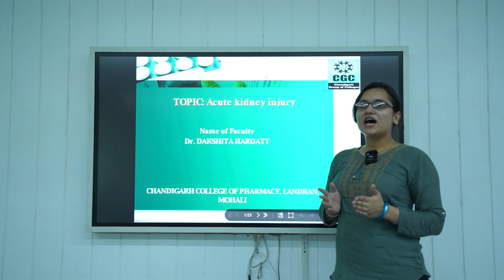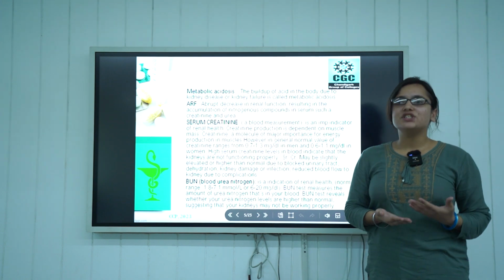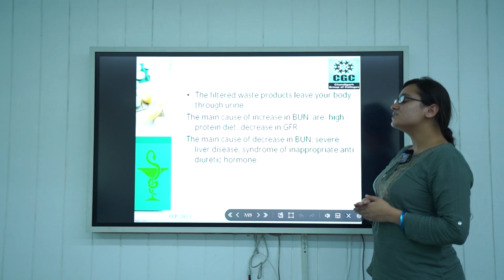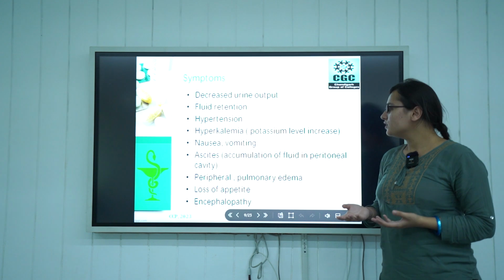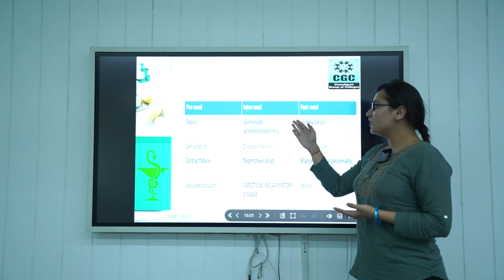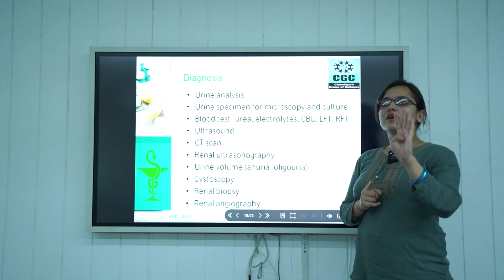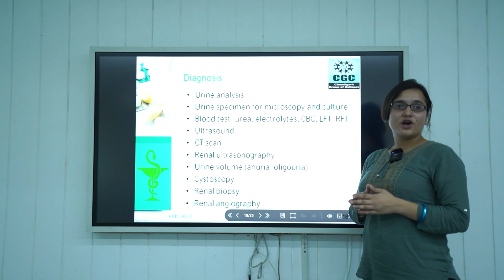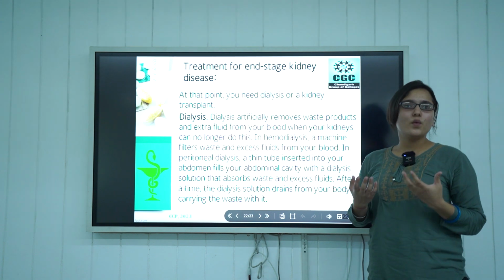Acute Kidney injury